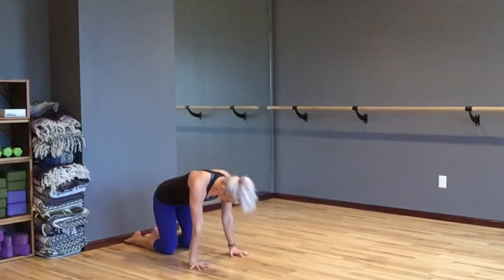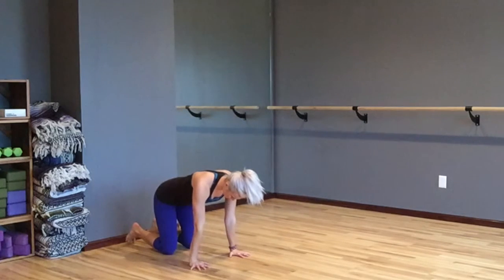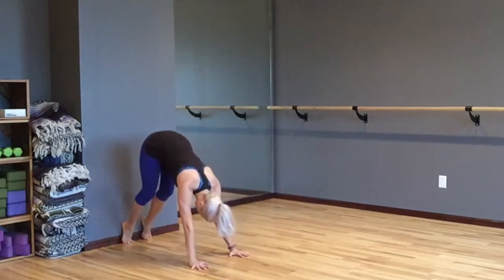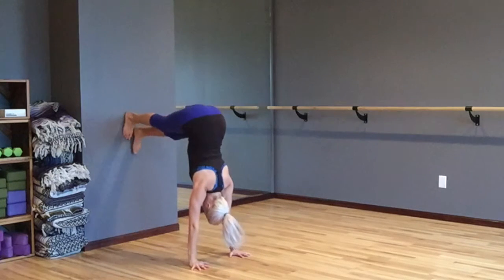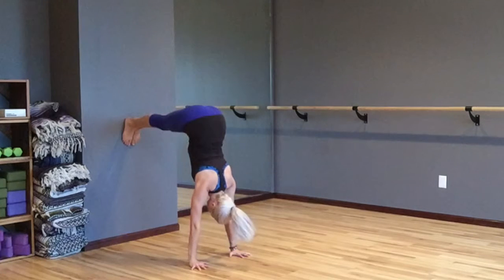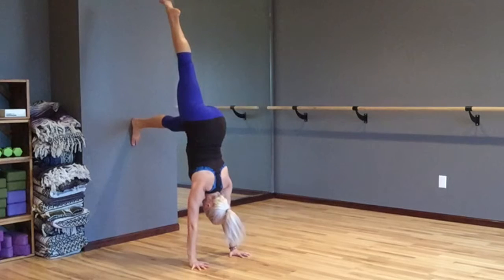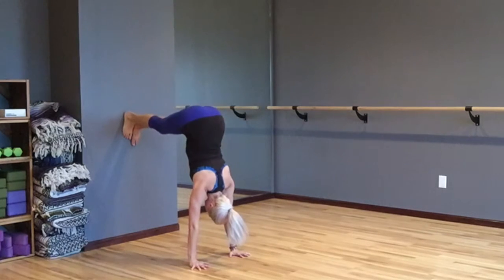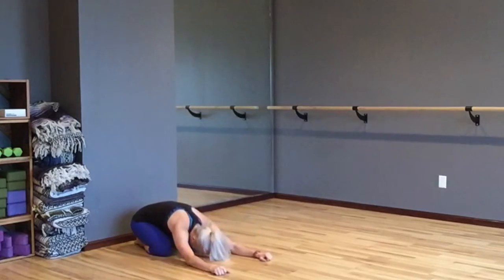Handstand Challenge Day 5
Up-the-Wall Down Dog
Basically we are working on a more inverted variation of downward facing dog
▸▸ Start on all fours with your knees hip-width apart and hands shoulder width apart
▸▸ Stack your shoulders over your wrists and hips over your knees with your feet against a wall
▸▸ Walk your hands a couple inches forward
▸▸ Begin by walking your feet up the wall to hip height
▸▸ Press your feet into the wall to shift your hips over your shoulders
▸▸ Keep your arms straight and gaze in between your hands
▸▸ Hold for 5 breaths and then rest in child’s pose
To challenge yourself a little more, lift one leg straight above your
hips while the other foot presses into the wall. Alternate to your
other leg after a few breaths.

Get all my exclusive, made-with-love resources and yoga teacher recommendations

Practice at your own risk. Consult your doctor before starting any new exercise routines.